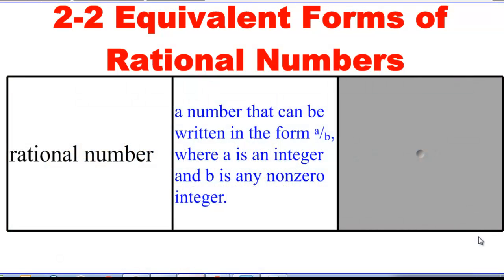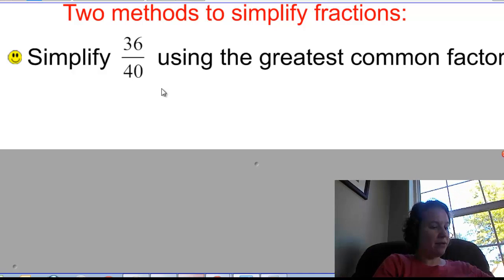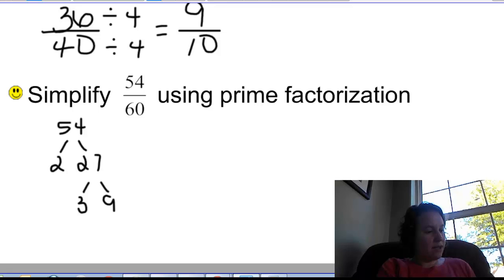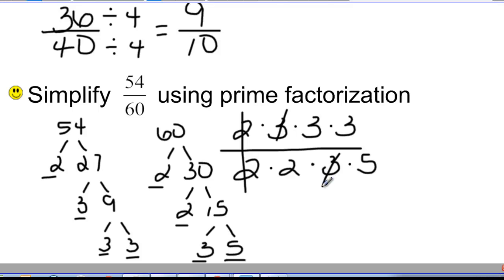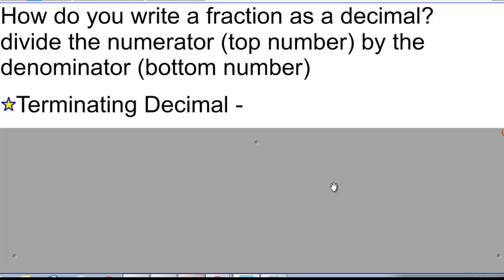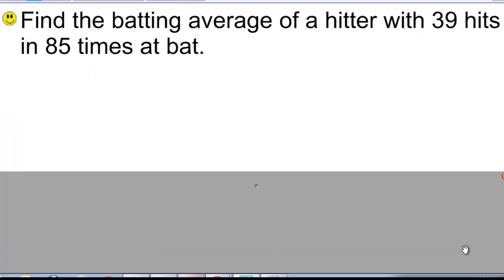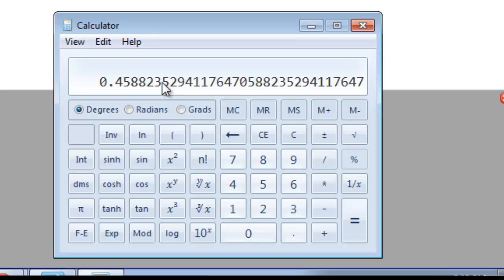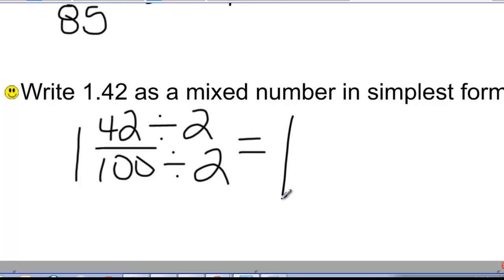2-2 video Equivalent Forms of Rational Numbers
How to find different forms of rational numbers.